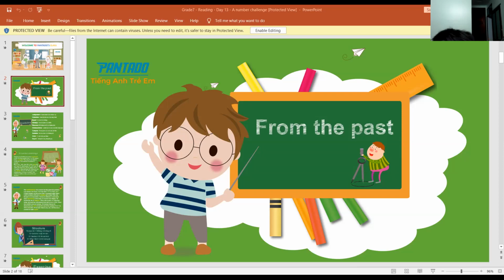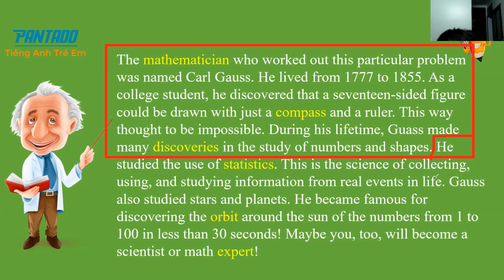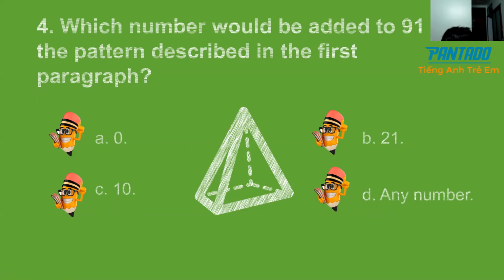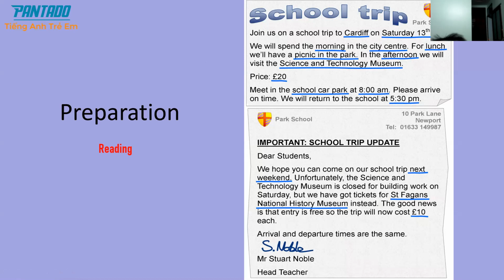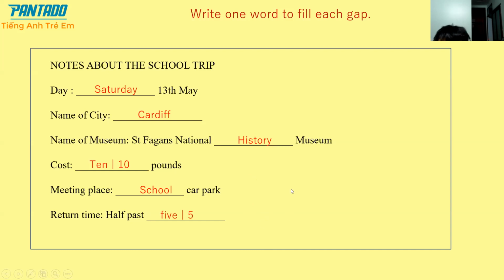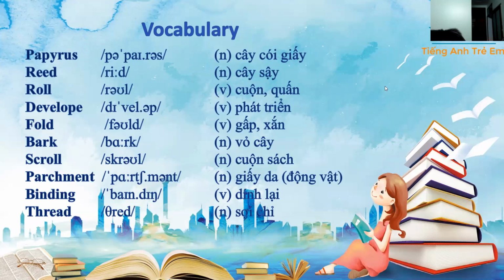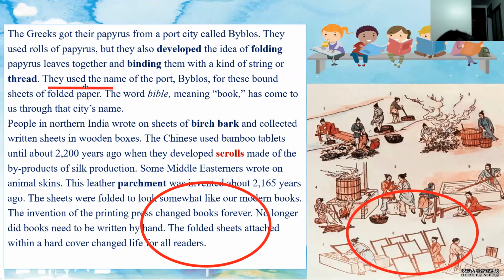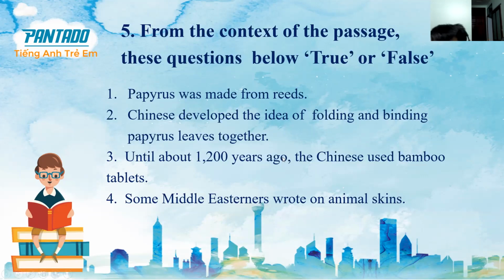14th Class:Reading Day 12-13 and Writing Day14